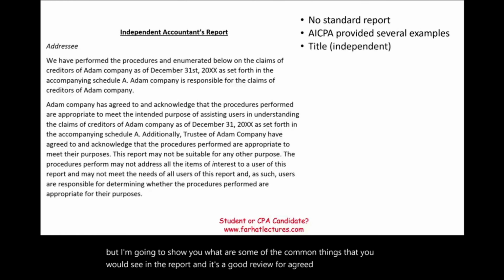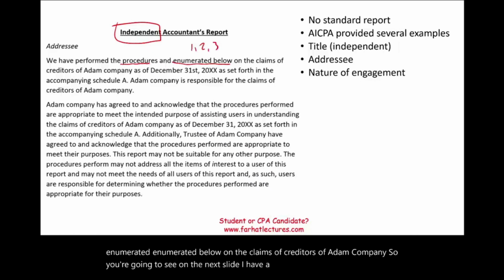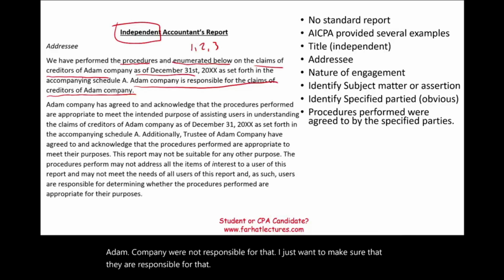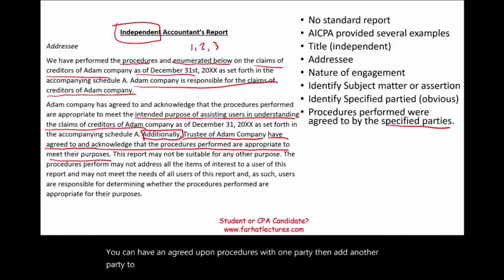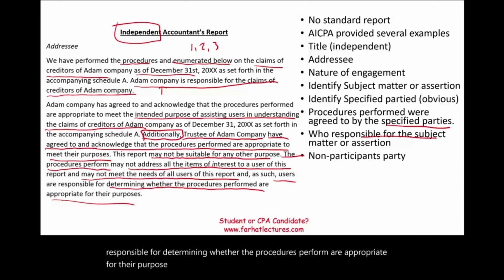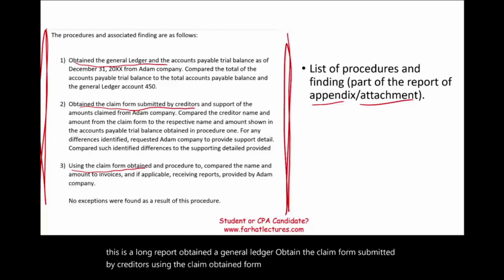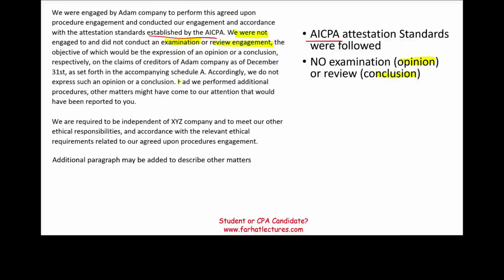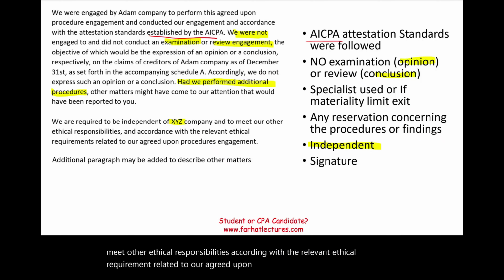Agreed Upon Procedures Report. CPA Exam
The Agreed-Upon Procedures (AUP) report explained for CPA exam candidates and practicing accountants studying attestation and assurance services other than audits. This lecture breaks down the structure of an AUP report, including the independent title, engagement overview, responsibilities, limitations on use, procedures and findings, and final disclosures, ideal for anyone searching for agreed upon procedures report or AUP engagement for the CPA exam.

Video Timeline & Key Concepts:
0:00 Introduction to the agreed-upon procedures report and how it differs from an audit
1:35 Title and independence: the report title must include the word "independent"
1:58 Engagement overview: the addressee, nature of the engagement, and specific subject matter
2:50 Responsibility and agreement: the client owns the subject matter and specified parties agree the procedures are appropriate
3:53 Limitations of use: the report may not be suitable for other purposes and users judge the sufficiency of the procedures
4:35 Procedures and findings: the specific steps taken, factual findings, and a statement that it was not an audit or review
6:02 Final disclosures: specialists used, materiality, independence reminders, and the signature

Frequently Asked Questions:

What is an agreed-upon procedures (AUP) report?

An AUP report is the product of an attestation engagement in which the practitioner performs specific procedures agreed to by the engaging and specified parties and reports the factual findings, without expressing an audit opinion or a conclusion on the subject matter.

How is an AUP report different from an audit report?

An audit report expresses an opinion on whether financial statements are fairly stated, while an AUP report simply reports the factual results of specific agreed-upon procedures and explicitly states that the work was not an audit or a review, so no opinion or assurance is provided.

Who is allowed to use an agreed-upon procedures report?

Use of an AUP report is generally restricted to the specified parties who agreed to the procedures, because those parties are responsible for determining whether the procedures are sufficient for their needs, and the report may not be appropriate for anyone else.

What are the required elements of an AUP report?

Key elements include an independent title, identification of the addressee and subject matter, statements of responsibility and agreement on the procedures, limitations on use, a description of the procedures and factual findings, a statement that it was not an audit or review, and the practitioner's signature.